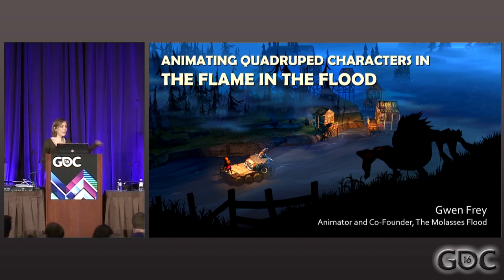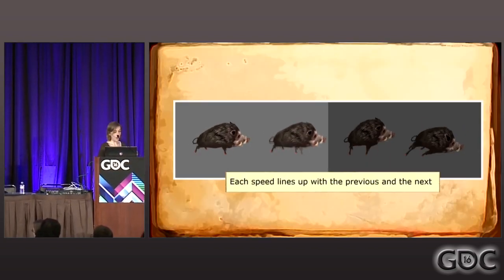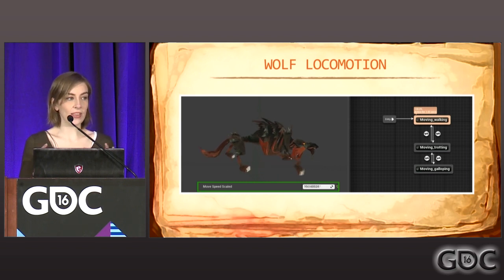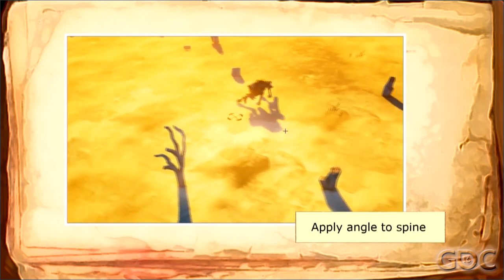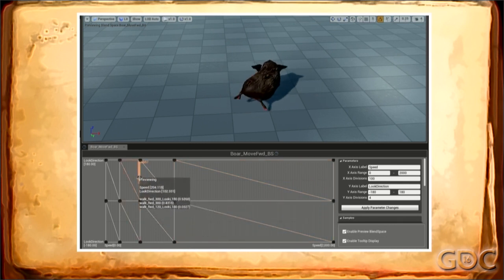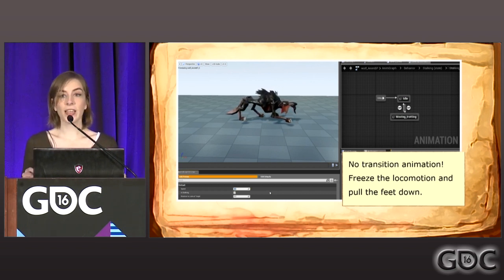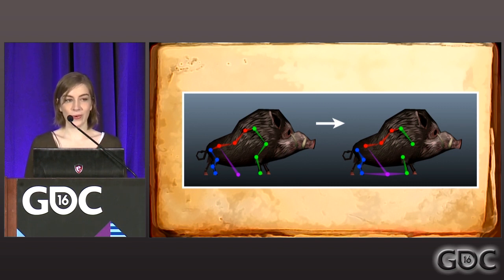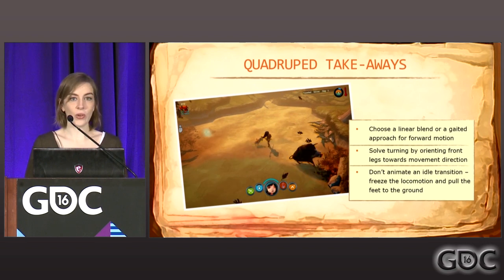Animating Quadruped Characters in The Flame in The Flood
In this 2016 GDC talk, The Molasses Flood co-founder Gwen Frey illustrates techniques for effortlessly creating high quality quadruped locomotion without the need for transition animations. During the talk two different quadruped characters will be examined - a boar with a rigid spine, and a large, gangling wolf with a procedural spine.